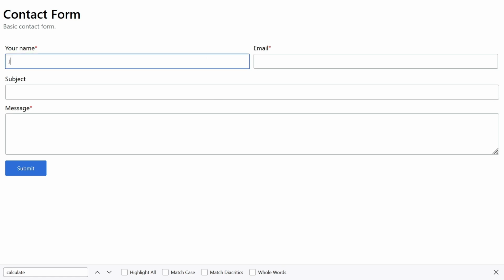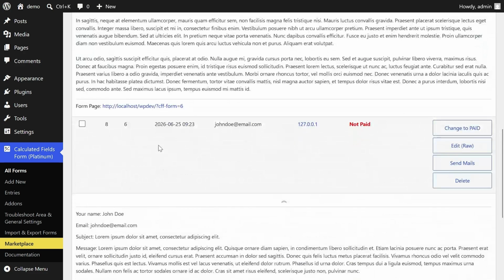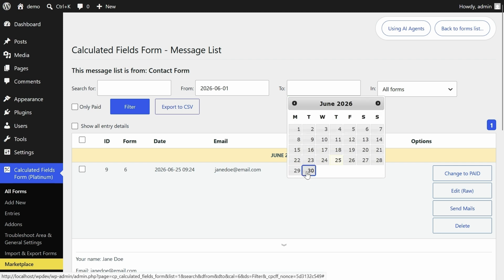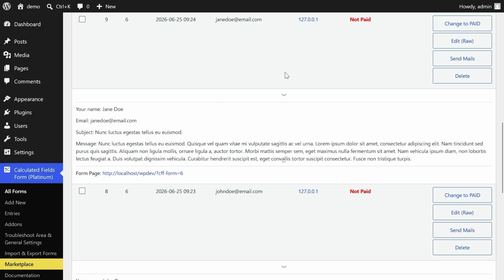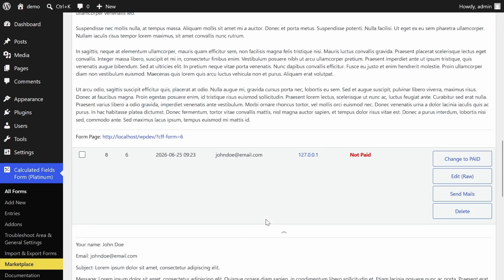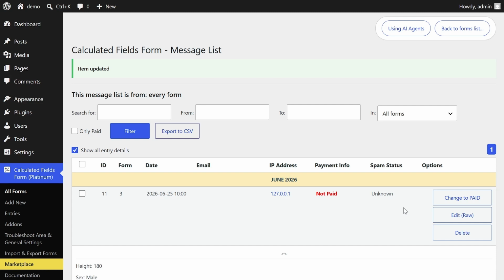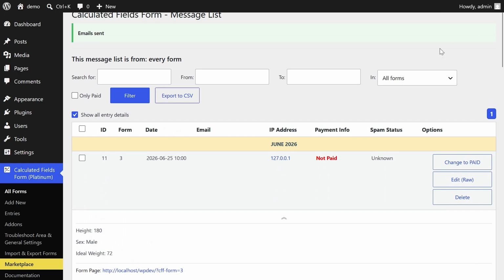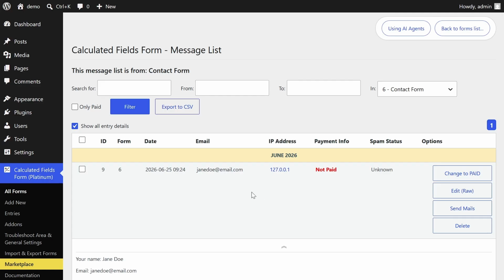Where Are My Form Entries Stored? | Calculated Fields Form Tutorial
Learn how to access, manage, filter, and export form submissions in Calculated Fields Form.

In this tutorial, you'll discover the different ways to access your form entries, how to use the Entries screen, filter submissions, view detailed information, perform bulk actions, and export your data to CSV for use in Excel or other applications.

You'll also learn about the advanced entry management features available in the commercial editions, including payment status management, entry editing, email resending, and integrations with add-ons such as Akismet.

In this video you'll learn how to:

* Access form submissions from different locations in the plugin.
* Use the Entries screen efficiently.
* Filter submissions by form, date, and search terms.
* View complete entry details.
* Delete individual or multiple entries.
* Print or export entries to CSV.
* Understand the advanced entry management features available in the commercial editions.

If you're using Calculated Fields Form to collect data, this tutorial will help you make the most of the plugin's entry management capabilities.